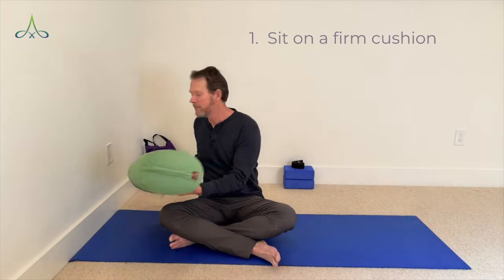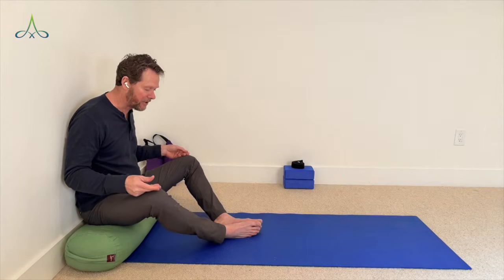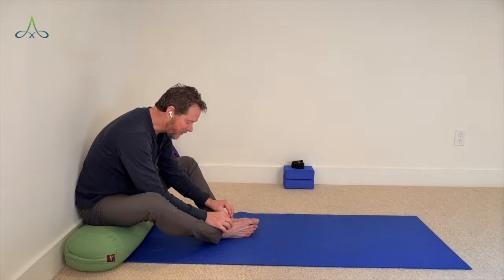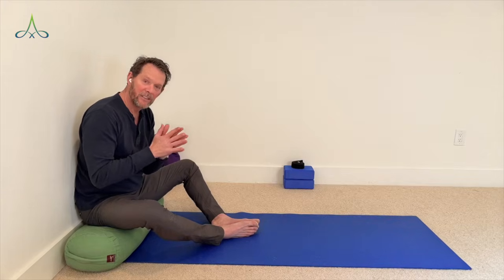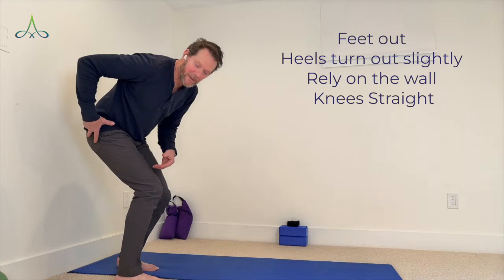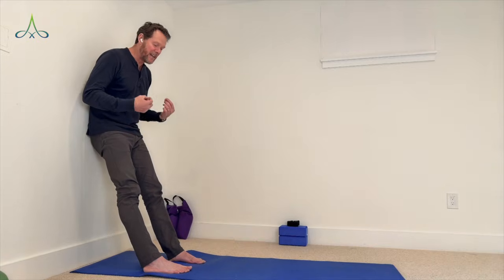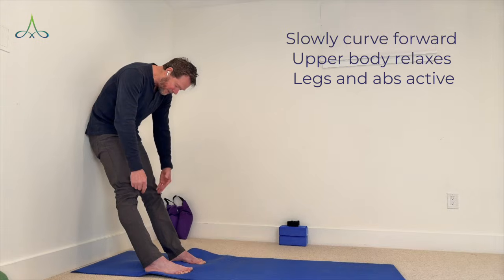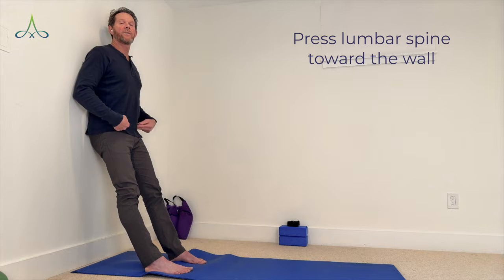Relieve Lower Back Pain: Yoga for Spondylitis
Get access to short classes and insights into resolving lower back pain and arthritis

In this episode, Jeff shares two essential movements to relieve lower back pain and improve health for those with spondylitis. Learn about the importance of spinal flexion and how to create a healthier environment for your joints.

*Any information in this video should not be used as a substitute for individual medical advice. Please seek advice from your healthcare professional before taking action on the information in this video.* Full policy